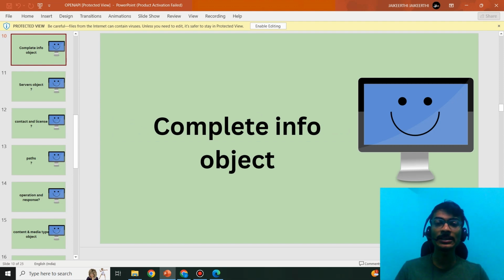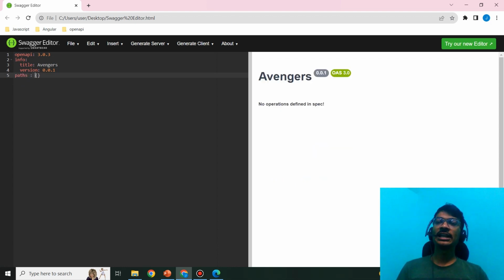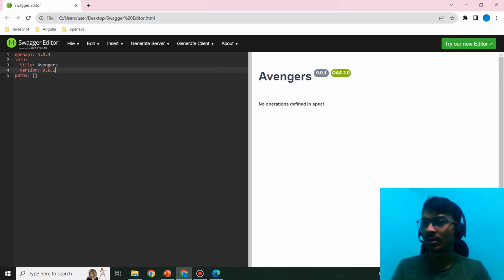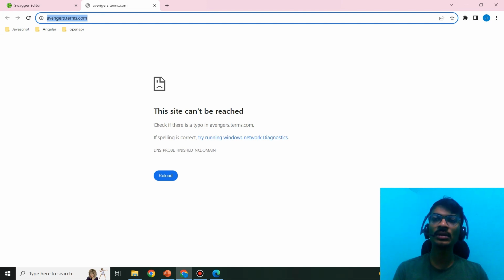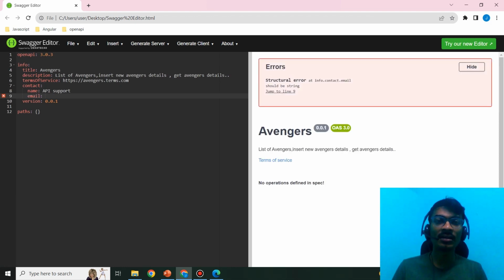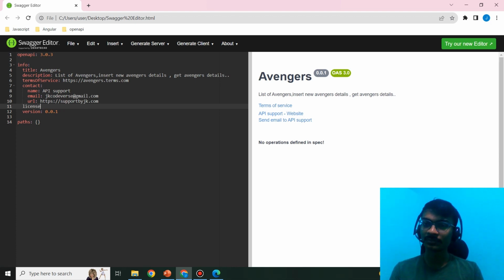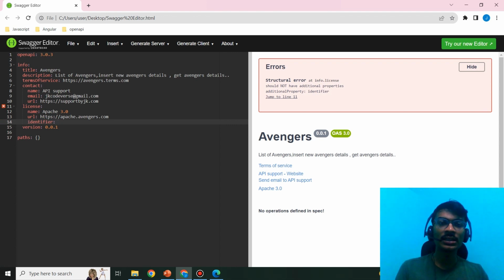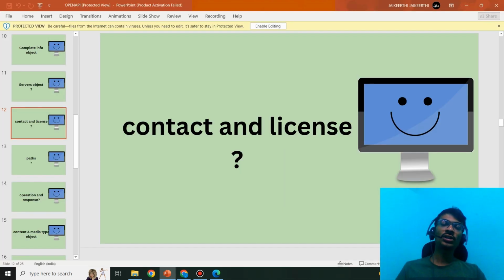OpenApi (Swagger) Part 6 |Tutorial for back-end developers| JK CoDEVERSE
Learn to write your own OpenApi specification for any api's.

openapi specification 3.0 tutorial,
openapi tutorial,
how to create swagger documentation for rest api
build rest api documentation,
openapi vs swagger,
Swagger tools,
swagger editor ,
swagger hub,
swagger Inspector,
complete info object,
contact object,
 license object